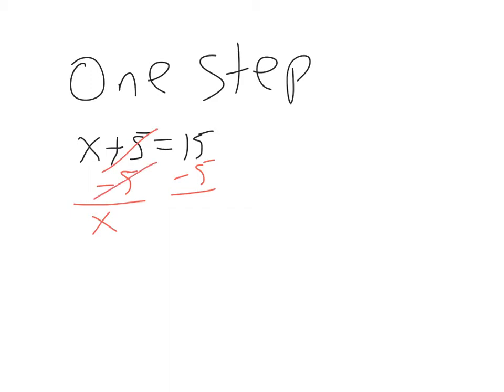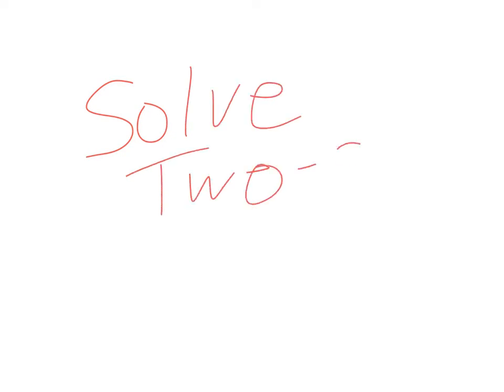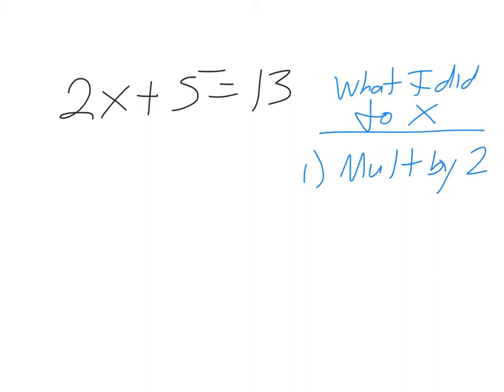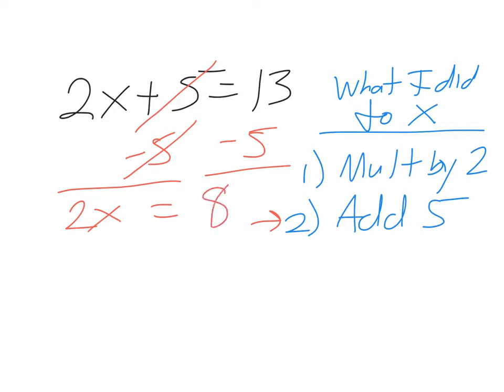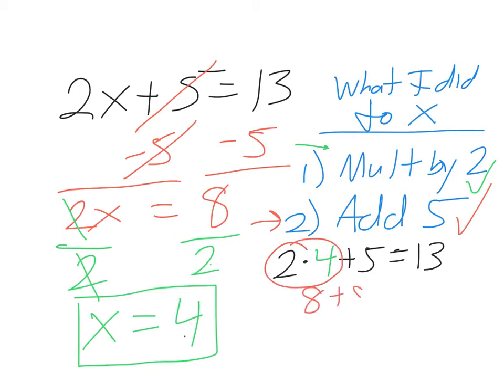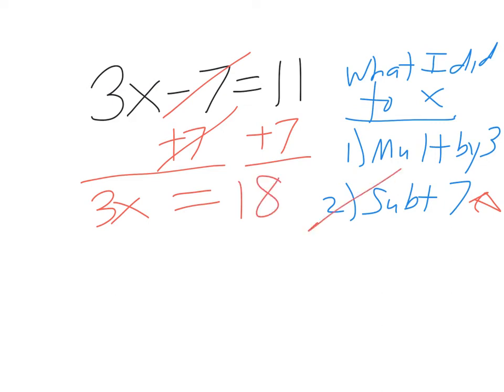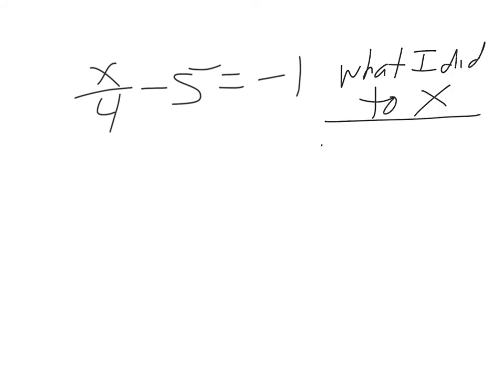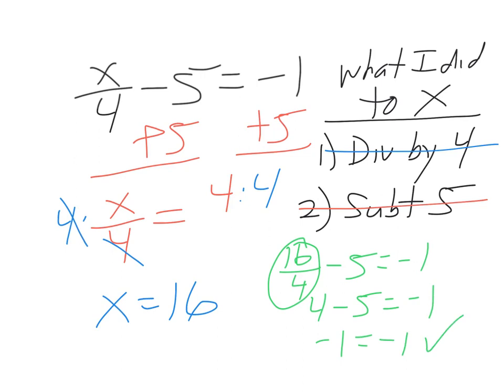Two Step Equations